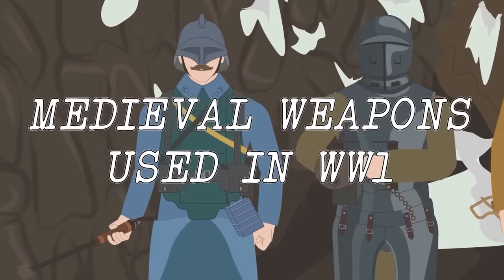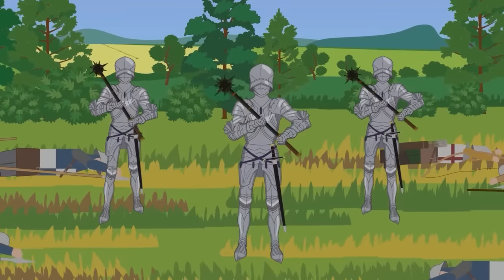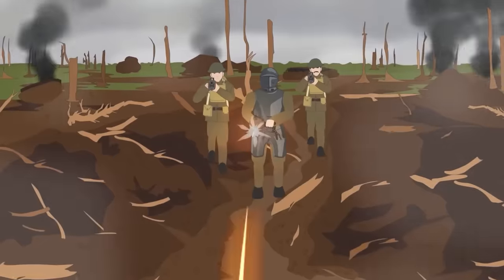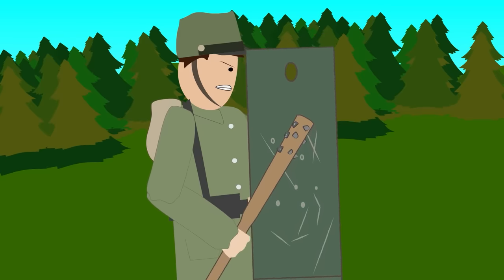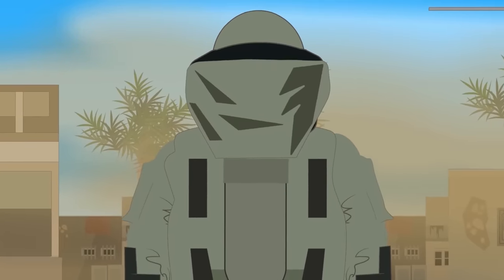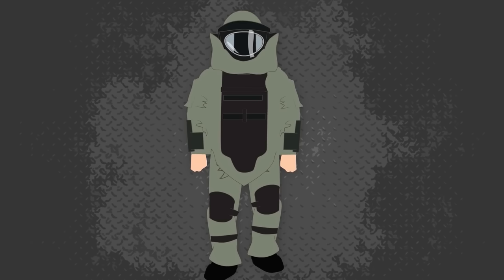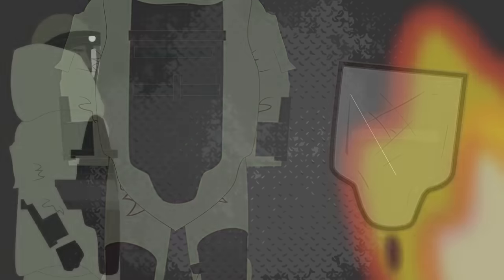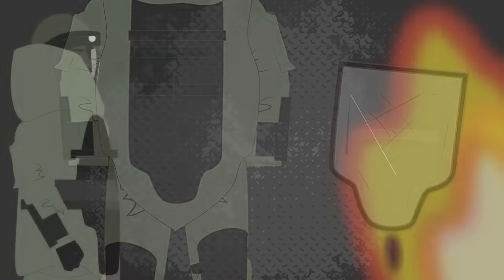Armor in History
T-Shirts

See the book collection here:

Amazon USA

Amazon UK

Credit:
Show Created by Daniel Turner (B.A. (Hons) in History, University College London)